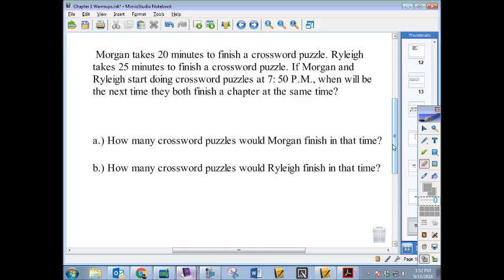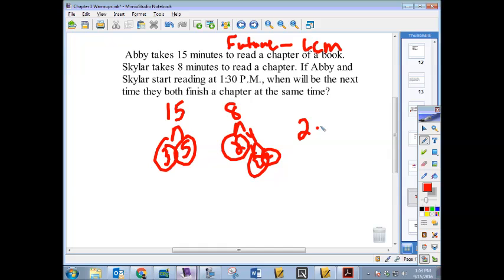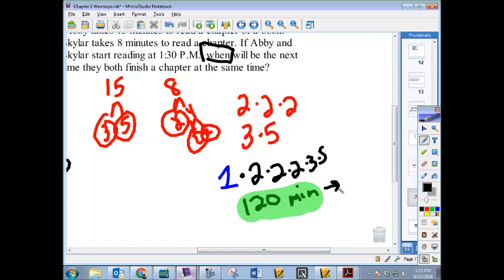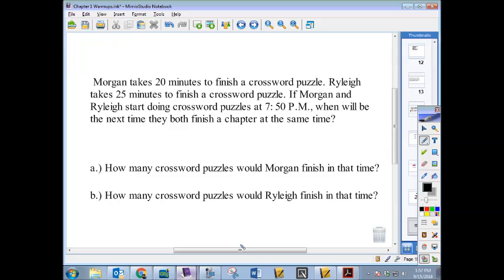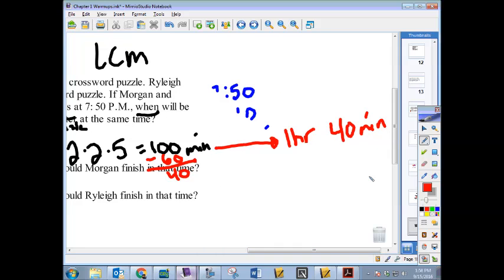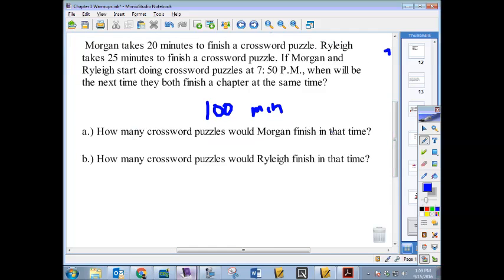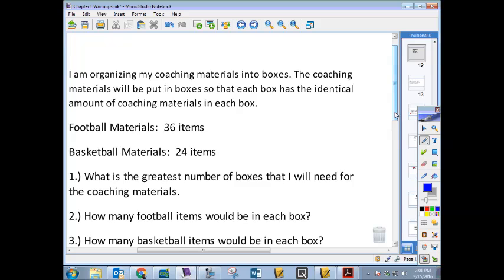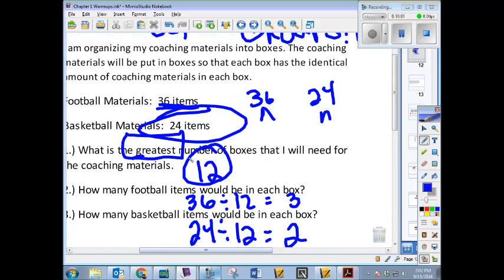GCF and LCM Time Video Word Problems